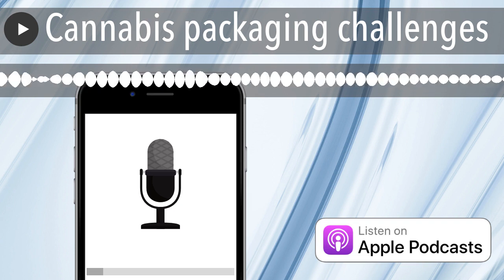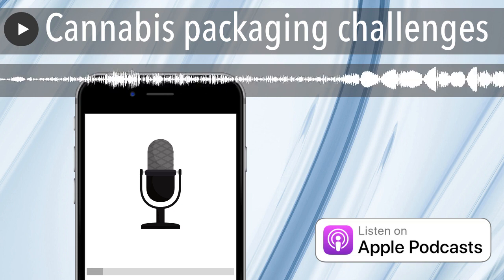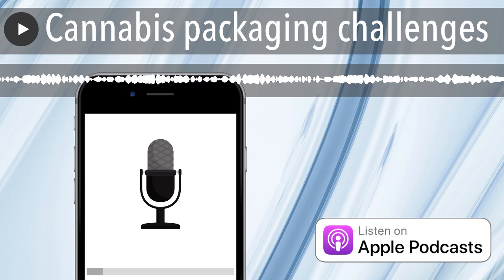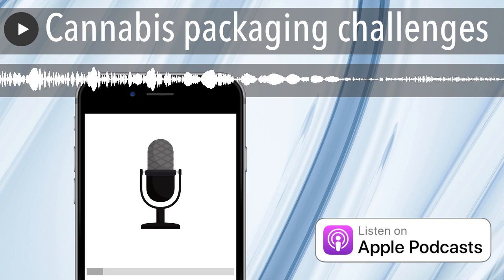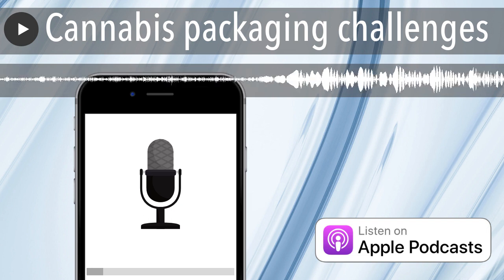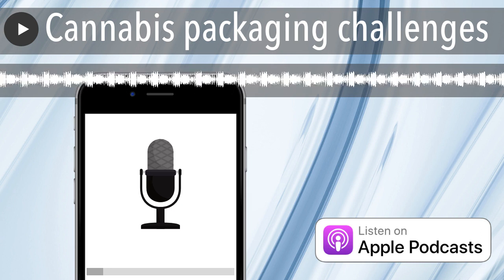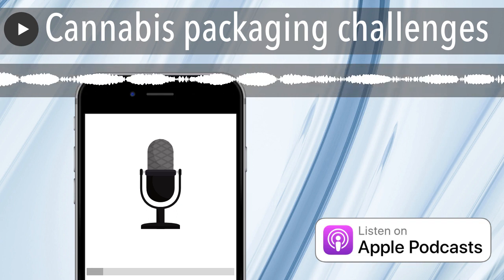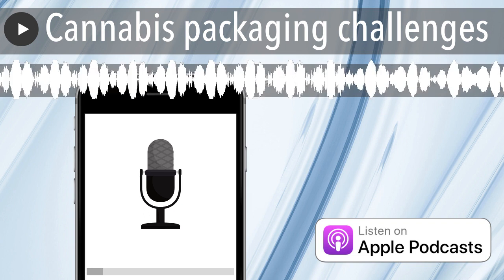Cannabis packaging challenges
From the middle of a burning hot summer episode 130 looks at the importance of child resistant packaging in cannabis, I explain what Delta 8 THC is and reasons to be cautious, Health Canada ordered to review the recent decision to delist lozenges and gummies with 100 mg or more in a package, the government is the top creditor for most cannabis companies going through insolvency and on Cultivar Corner, a stop in Alberta for Virtue Cannabis’ Galactic Glue.

The importance of child resistant packaging

Top Creditor for Cannabis Insolvency

Delta 8 THC

Health Canada ordered to review

Virtue Cannabis

Galactic Glue